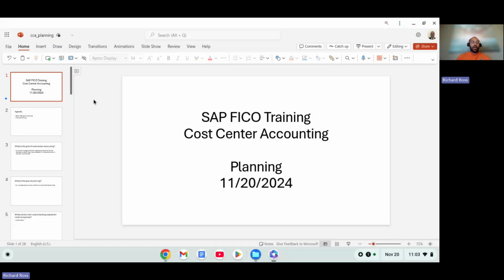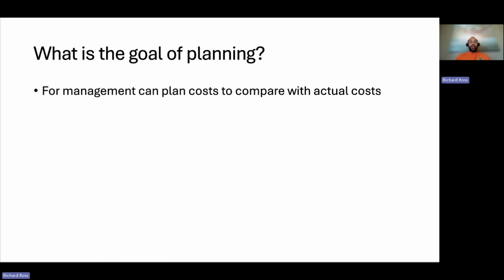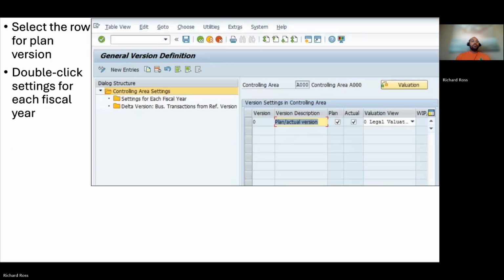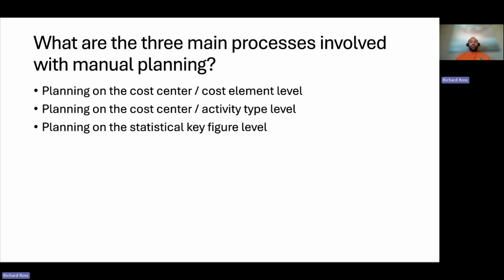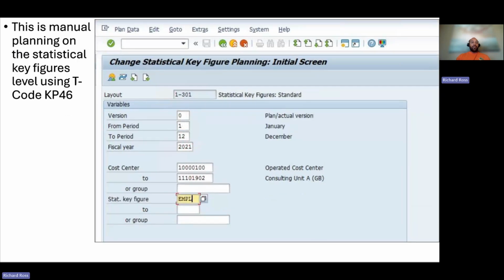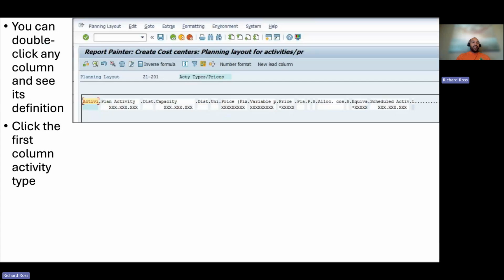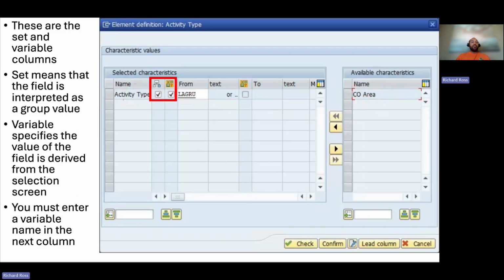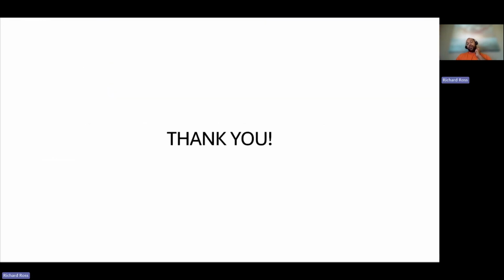SAP Cost Center Accounting - Planning - Interview Questions Training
Planning
1.  Basic Settings for Planning
2.  Manual Planning